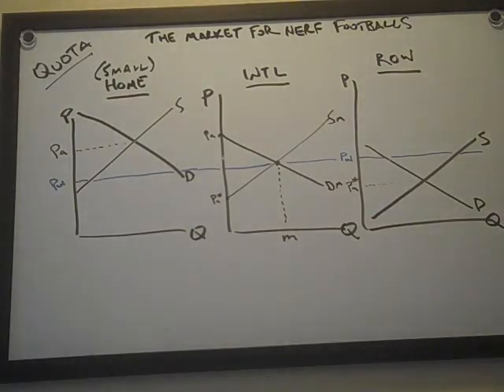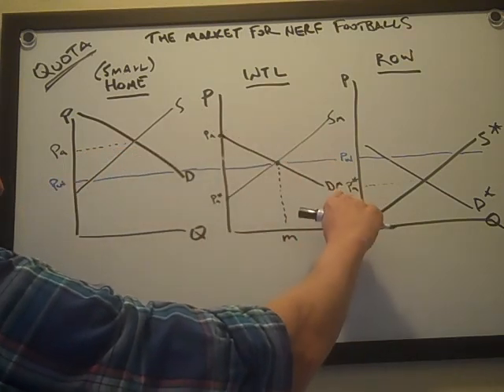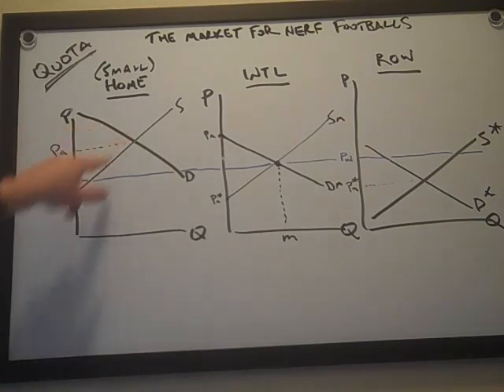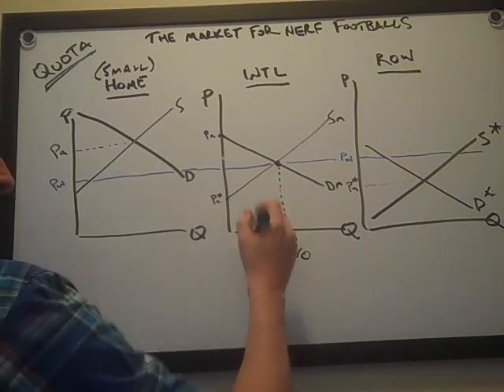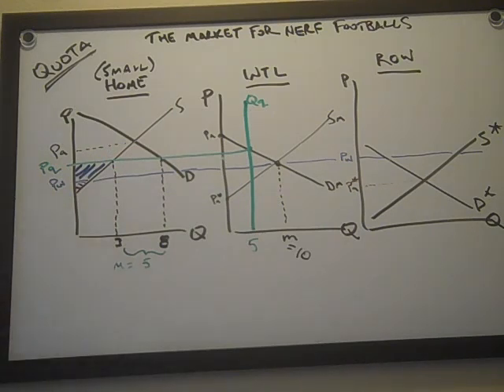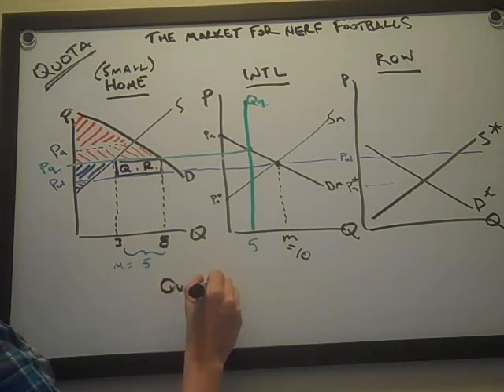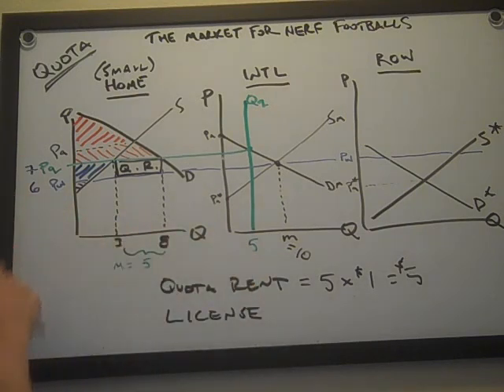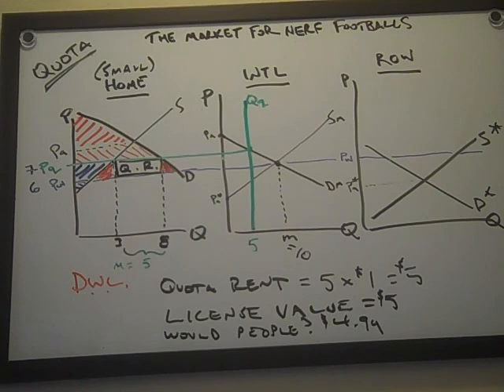Quota in a two county one good model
A quota is discussed using a two country one good model and the market for Nerf footballs